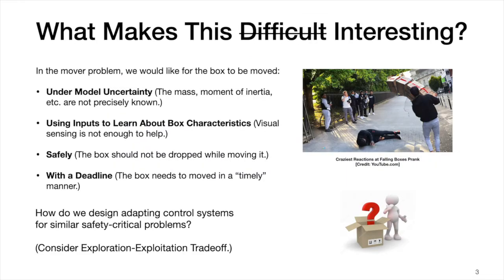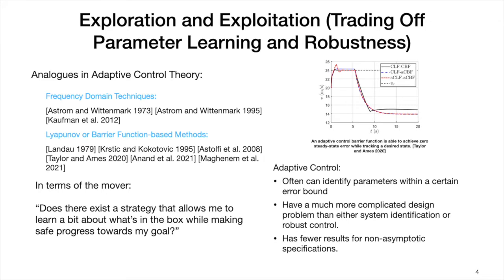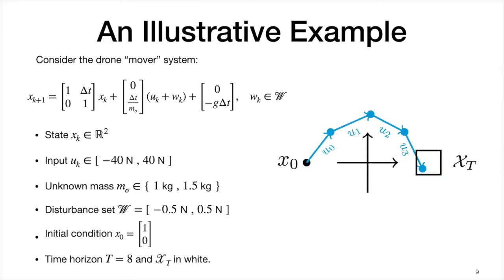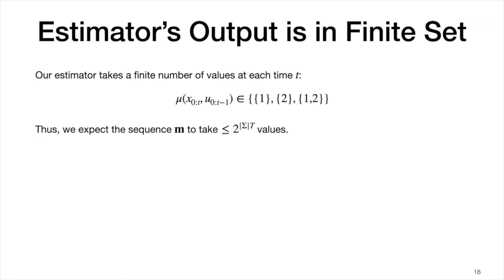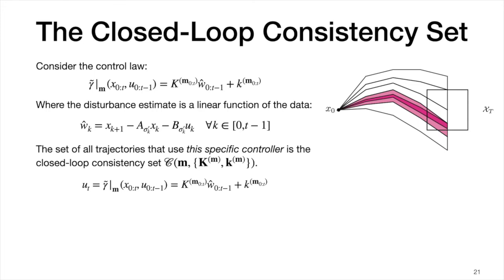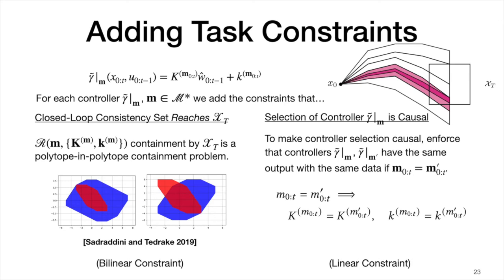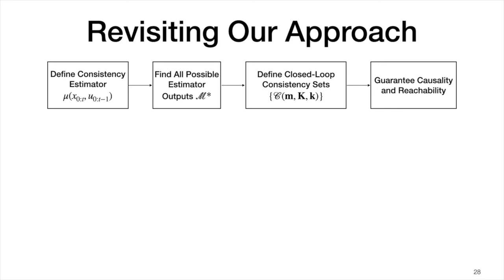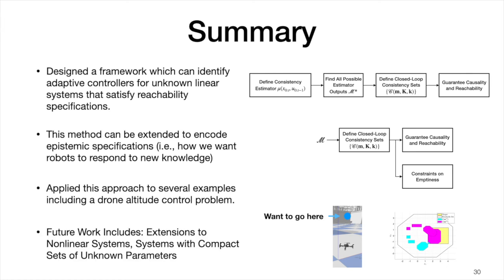Correct-By-Construction Exploration and Exploitation for Unknown Linear Systems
Full title: Correct-By-Construction Exploration and Exploitation for Unknown Linear Systems Using Bilinear Optimization

Authors: Kwesi Rutledge and Necmiye Ozay

ABSTRACT. This paper addresses the problem of controlling an unknown dynamical system to safely reach a target set. We assume we have a priori access to a finite set of uncertain linear systems, to which the unknown system belongs to. This set can contain models for different failure or operational modes or potential environmental conditions. Given a desired exploration-exploitation profile, we provide a bilinear optimization based solution to this control synthesis problem. Our approach provides a family of controllers that enable adaptation based on data observed at run-time to automatically trade off model detection and reachability objectives while maintaining safety. We demonstrate the approach with several examples.